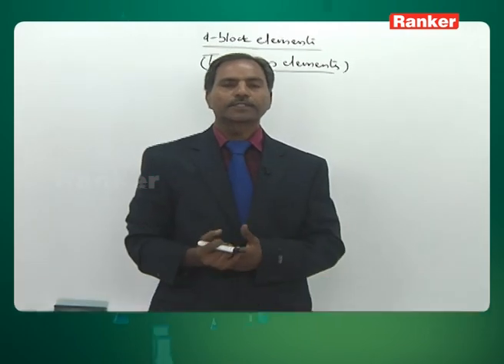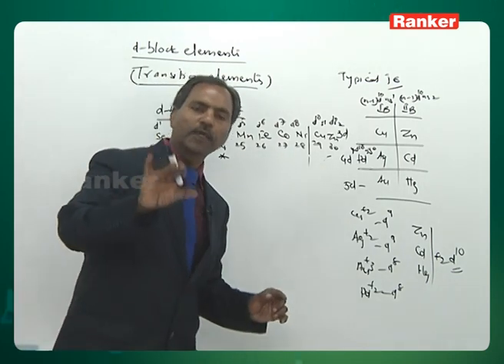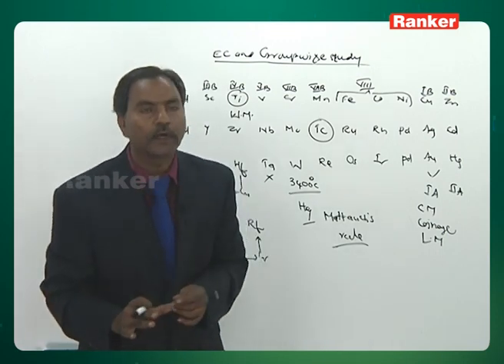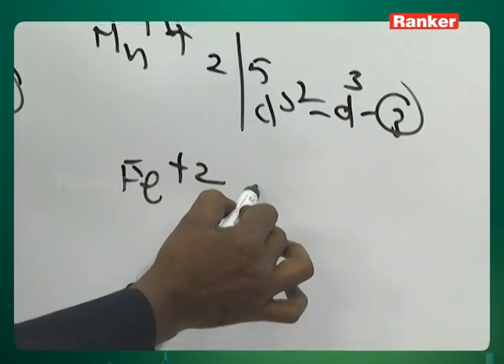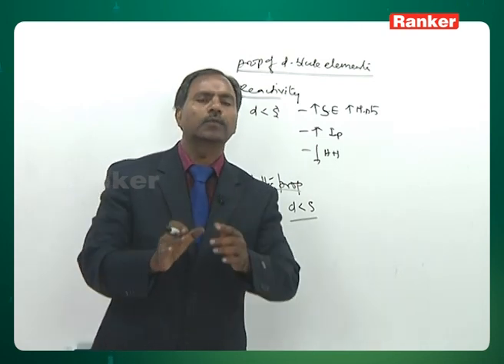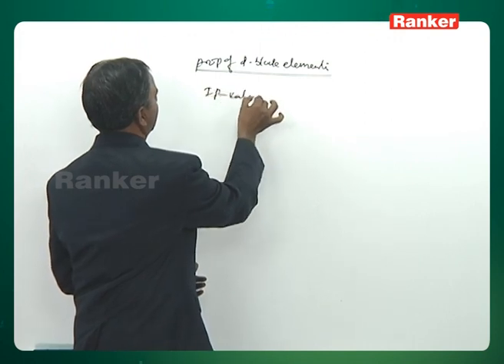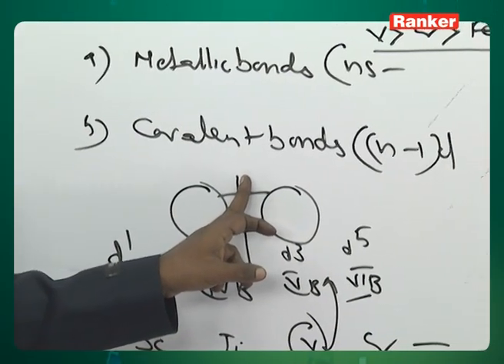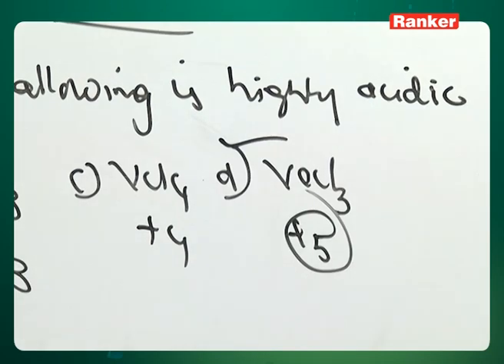D & F Block Elements, chemistry for JEE Main by D.surendra Reddy Sir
In this video D & F Block Elements (Transition elements) of chemistry is explained by D.surendra Reddy Sir, which is the best lecture for JEE Main & EAMCET preparation.

Rankers Learning
Street No:12, Himayath Nagar,
Hyderabad - 500029